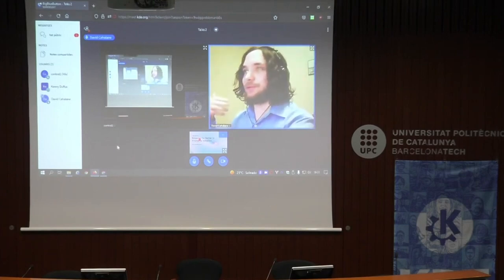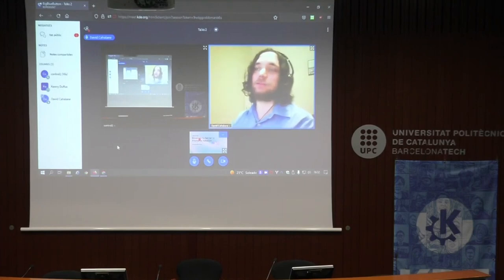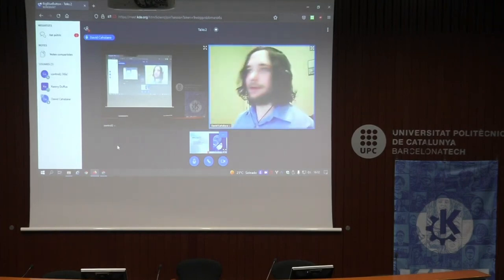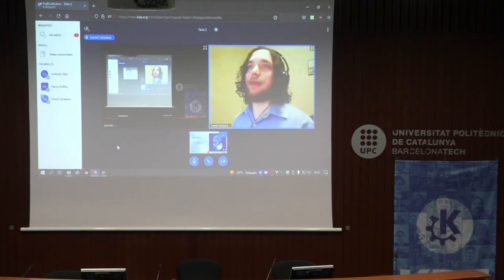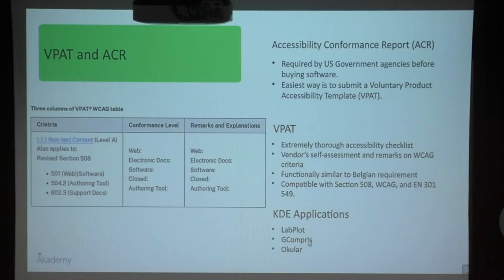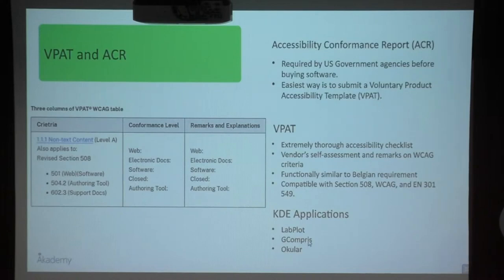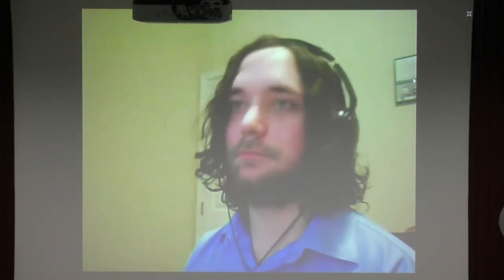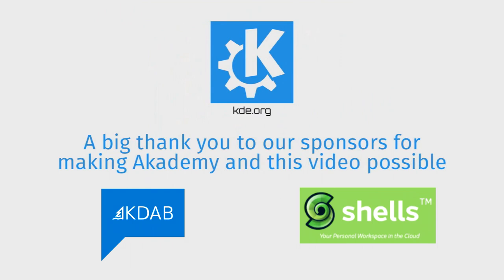Breaking the Barrier to Enterprise Adoption — Why Accessibility Matters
The handicap accessibility of KDE software has lagged behind both proprietary and open source alternatives. This represents a tremendous barrier toward expanding our enterprise presence, as both public and private organizations have a legal requirement to provide workers and users with software that meets a certain standard of accessibility. The purpose of this talk is to inform KDE developers of how they can directly improve the lives of disabled people while attaining compliance with both open source standards and legal mandates.

The issue of inadequate accessibility has already complicated the deployment of KDE software at organizations such as NASA, and will negatively impact the community's long-term ability to attract contributors. We must ensure KDE software meets modern standards for accessibility so that we can be a healthy, global, and inclusive community that elevates the lives of people through free software.